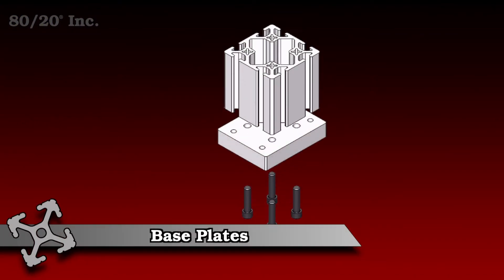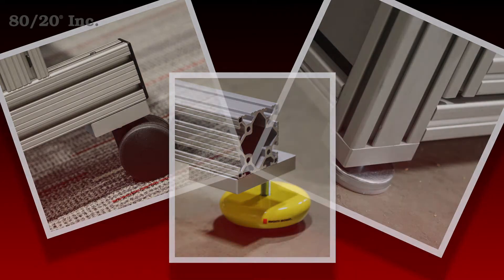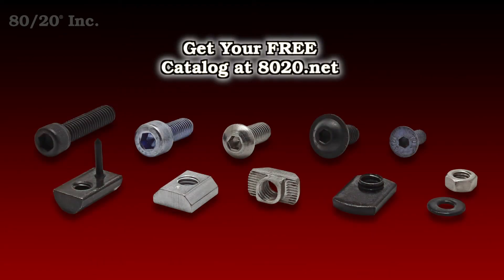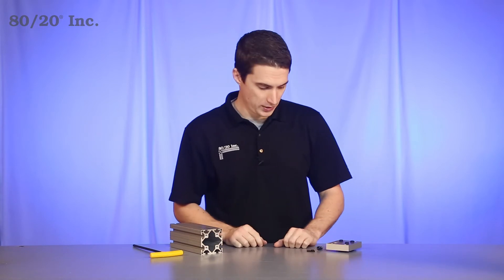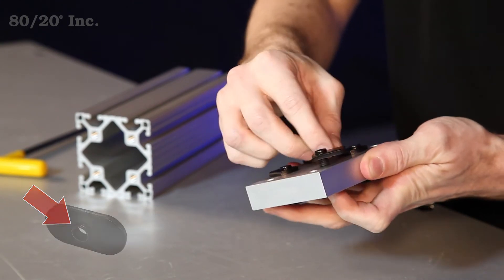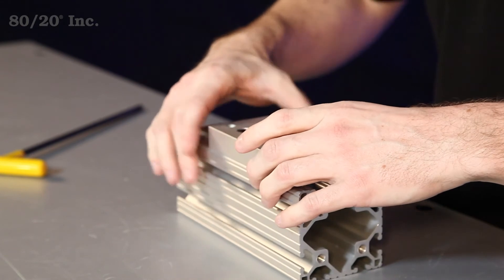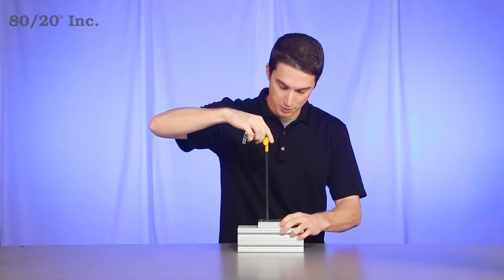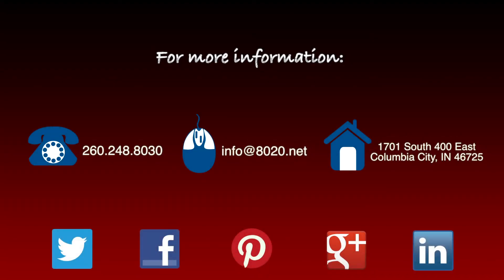80/20: Base Plates Overview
Hello, and welcome to 80/20’s product highlight series.  Today we’re going to take a look at base plates.  These base plates are perfect for mounting casters, leveling feet, and floor mounts to any side, or end of a profile.  When mounting to the side of a profile, no machining is required.  However, when mounting your baseplate to the end of a profile, your bar is going to need end taps in it.

Now also, regardless of your orientation, your base plate is going to need bolt assemblies.  More information on 80/20’s recommended bolt assemblies, and machining services, can be found in the 80/20 product catalog.  Now in our example, we are going to install the base plate into the side of the profile, using the open T-slot.  To get started we’ll finish off our preloading to the base plate with one last bolt and one last T-nut.  Now when you are installing the T-nut, you’re going to want to make sure that the pilot projection is facing downwards, or away from the baseplate.

 So once we have the on there, we’ll take our profile.  We’ll slide our baseplate right on it.  Find the location that we want, and we’ll tighten down the bolts, with our wrench.  Now once we have all these tightened down, we have a strong secure connection between our base plate and our mounting profile.

Now hopefully you found this segment on base plates helpful.  And as always, make it a great day.